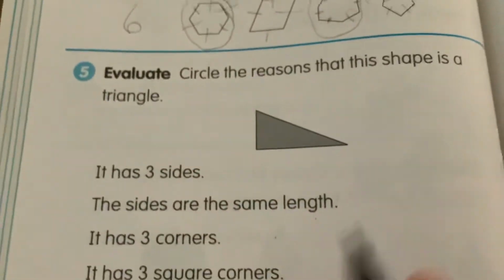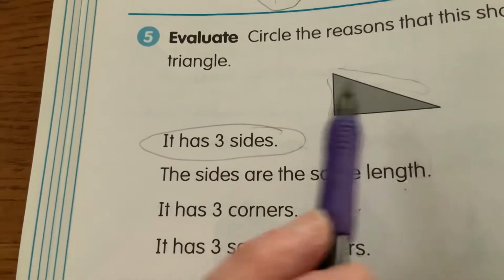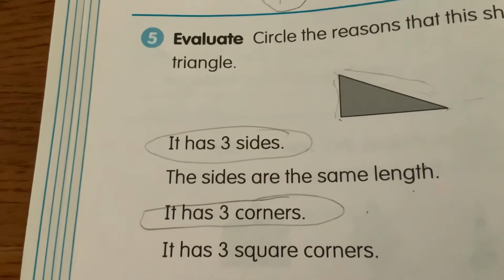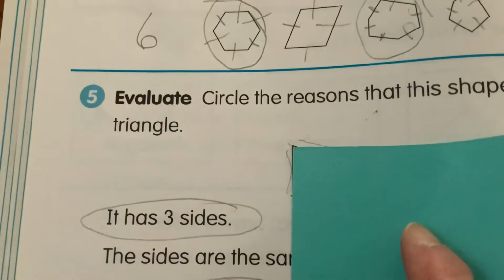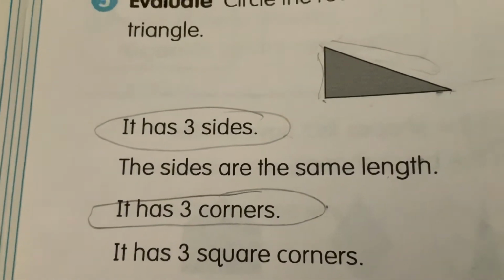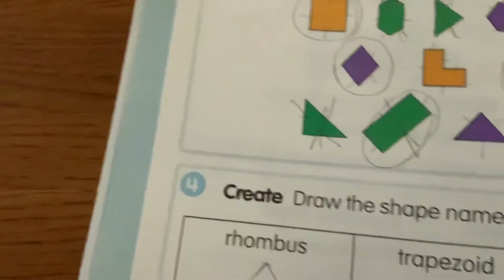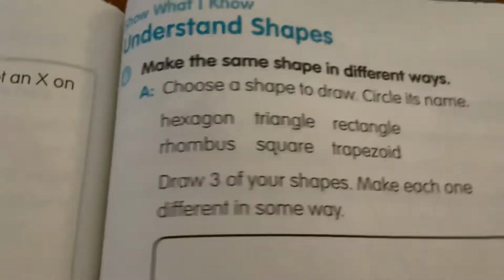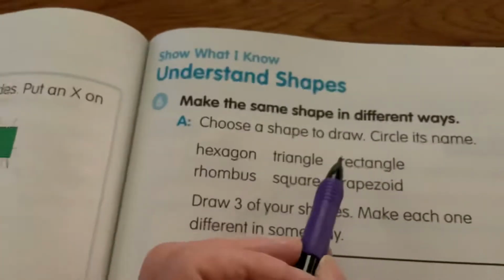Math Unit 6 Lesson 26-4